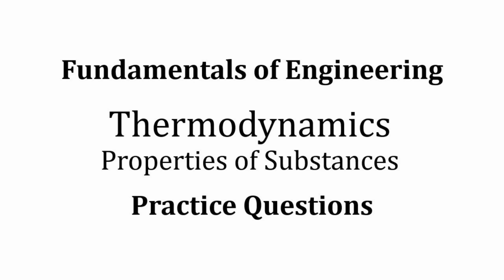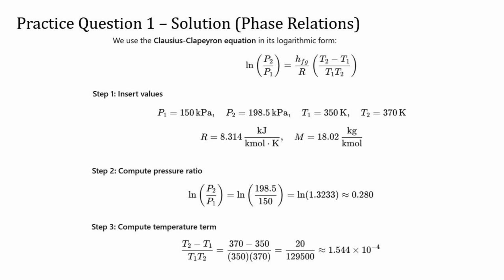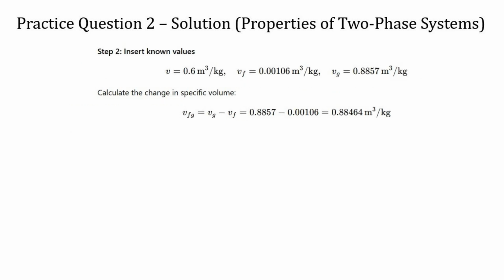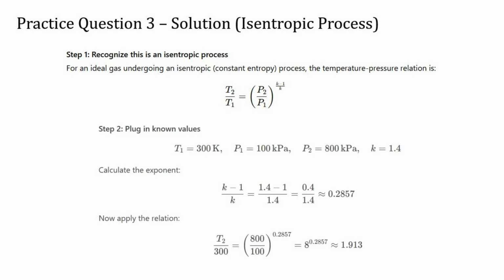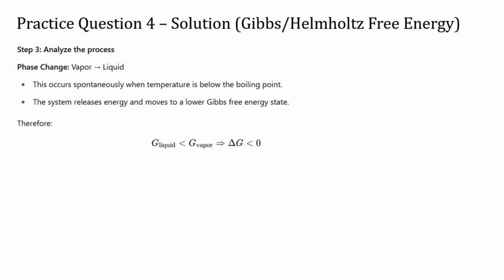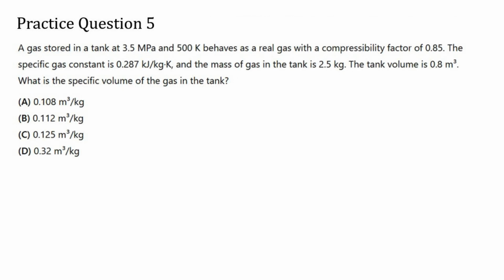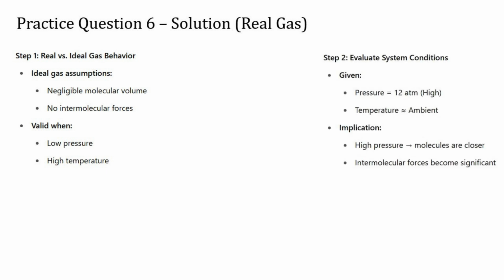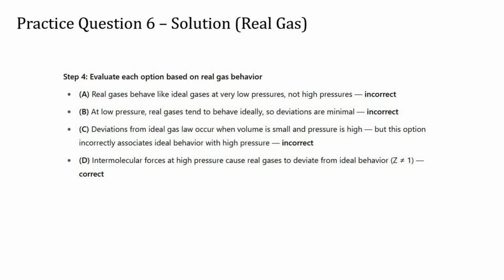FE Practice Qs - Thermo I (Properties of Substances)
📚 📚📚Practice Exams

🎯 FE Mechanical Exam Prep – Thermodynamics | Properties of Substances 🎯
Master the critical concepts behind phase behavior and thermodynamic properties with this structured walkthrough designed for the FE Mechanical Exam. This video focuses on the behavior of pure substances, ideal gases, and two-phase systems — equipping you with the tools to solve exam-style problems with clarity and precision.

From phase diagrams to steam tables and real gas models, each question shows how to read property charts, apply correct thermodynamic relationships, and choose appropriate assumptions based on phase conditions. Watch as we guide you step-by-step through problems using enthalpy, entropy, quality, and ideal gas equations.

✅ Saturation and Superheated Steam Regions
✅ Quality Calculations for Two-Phase Systems
✅ Reading Thermodynamic Property Tables
✅ Ideal Gas Law and Compressibility Factor
✅ Gibbs and Helmholtz Free Energies
✅ Phase Diagrams and Critical Points
✅ Isentropic and Real Gas Behavior

Each problem is directly aligned with the NCEES FE specifications, ensuring you're building the exact problem-solving fluency expected on the exam.

🛠️ What’s included:
• FE-style questions using real thermodynamic property relationships
• Fully worked solutions with table lookups, unit consistency, and physical insight
• Focused explanations of phase boundaries and mixture properties
• Applications of both ideal and real gas models

📚 Topics at a Glance:
• Interpreting phase changes using pressure-temperature data
• Calculating quality and mixture properties using steam tables
• Applying the ideal gas law under varying thermodynamic conditions
• Estimating properties using compressibility charts
• Using Gibbs and Helmholtz functions for energy analysis
• Identifying state points on a T-s or P-v diagram
• Solving isentropic expansion or compression with steam or real gases

📝 Don’t forget to:
✔️ Like the video if this breakdown made thermodynamics more manageable
✔️ Drop your questions in the comments or suggest the next topic you'd like covered!